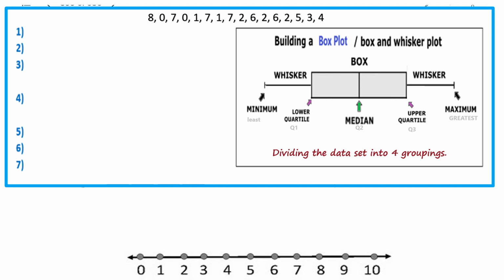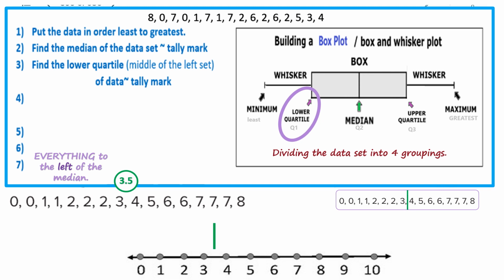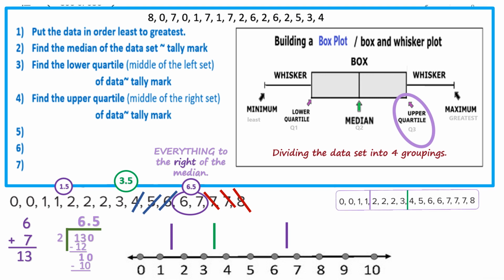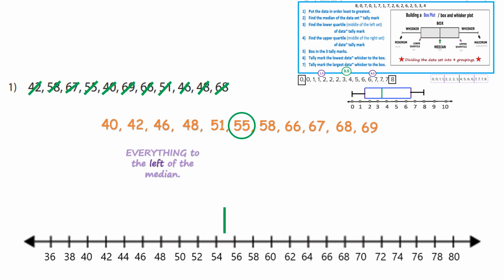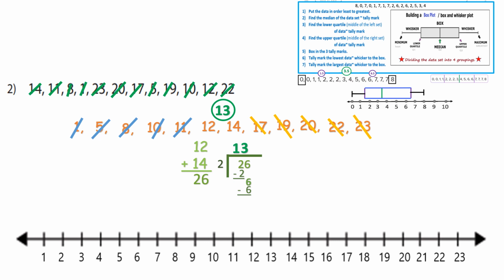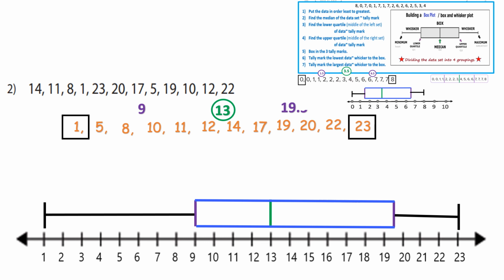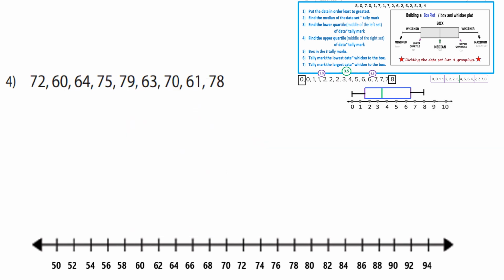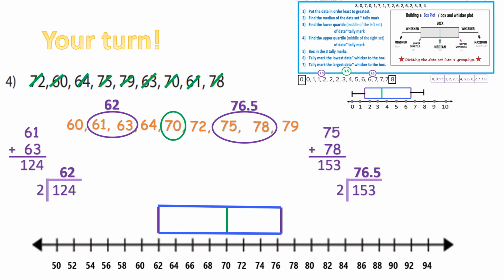L10 4 VIDEO Box Plots recorded